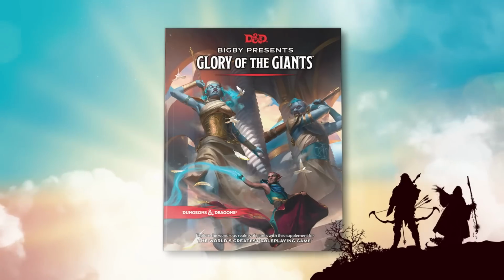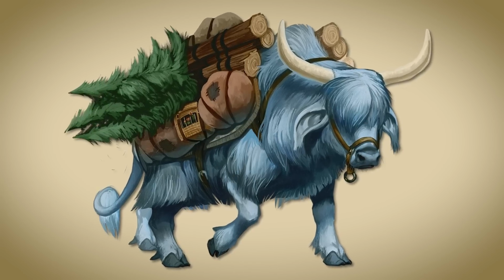Monster Deep Dive | Bigby Presents: Glory of the Giants | D&D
Bigby Presents: Glory of the Giants releases on August 15. Preorder now to receive exclusive digital perks

A Manual of Mammoth Marvels

Bigby the Great recounts his journeys into the history, myth, and society of giants in this guide to their realms in the worlds of Dungeons & Dragons. Here Bigby and the demigod Diancastra, child of the giants’ All-Father, Annam, unveil the secrets of Annam’s mighty descendants. Players will find a wealth of giant-themed character options: a subclass for barbarians, two backgrounds related to giants and their runic magic, and feat options that evoke the strength and primal magic of the giants. Dungeon Masters will gain inspiration for bringing giants to life, from maps of giant-built sites and big new monsters to tremendous treasures and intriguing trinkets in a giant’s bag! Let Bigby and Diancastra teach you everything about the iconic giants of D&D:

Delves into unrevealed giant lore, including an overview of the hierarchical structure of the ordning and giants’ religion, and ideas about giants’ organizations and societies across the multiverse.

Add giant-themed player character options with 1 new barbarian subclass, The Path of the Giant for use in the D&D Beyond character creator

Explore the vast world of giants with 2 new backgrounds, and 8 new feats to unleash runic magic and wield elemental power

Discover a wondrous collection of over 30 magic items, including 3 illustrious artifacts.
Encounter over 70 new monsters and other enormous creatures to face in the D&D Beyond Encounter Builder.

Offers a plethora of tools for Dungeon Masters including lair maps, detailed lore, adventure hooks, encounter tables, treasures, and giant roleplaying inspiration.